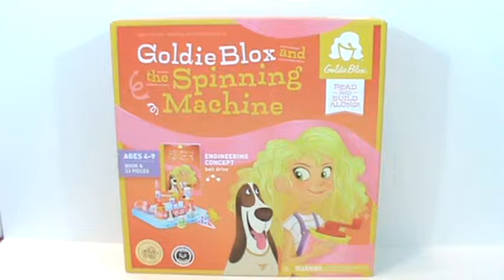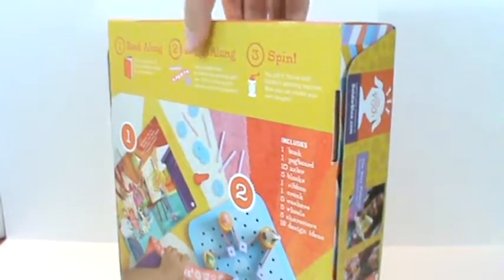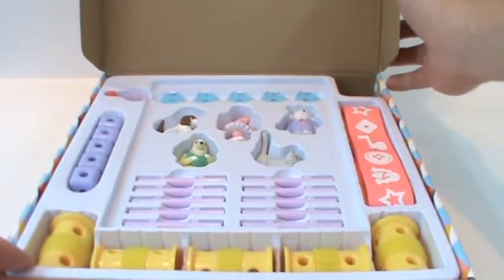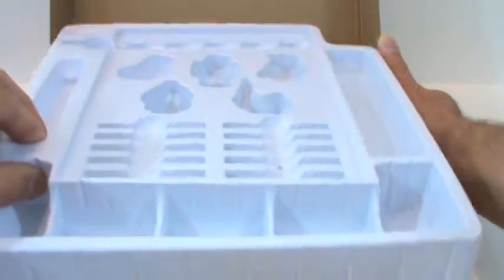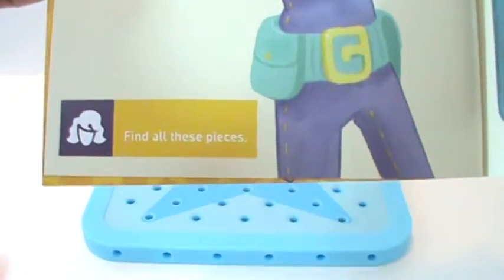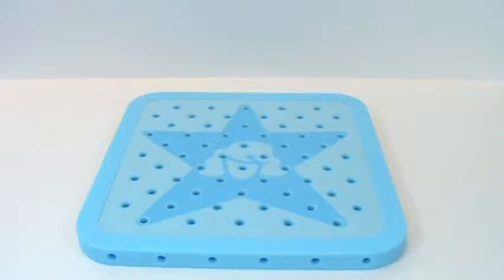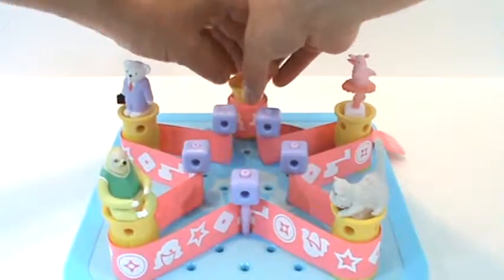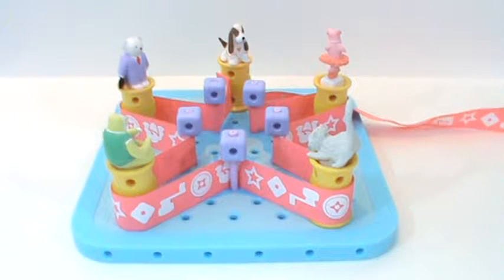Goldie Blox and the Spinning Machine from GoldieBlox Unboxing and Review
Unboxing Goldie Blox toy Goldie Blox and the Spinning Machine. This is an excellent toy for girls and boys who love active learning. Teaches the engineering concept of belt drives. Comes with book and 33 pieces.